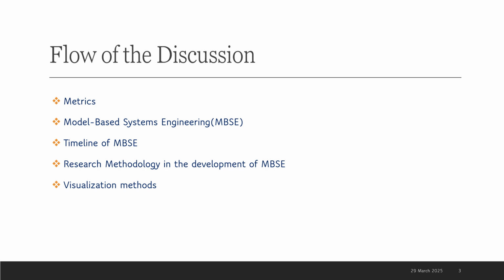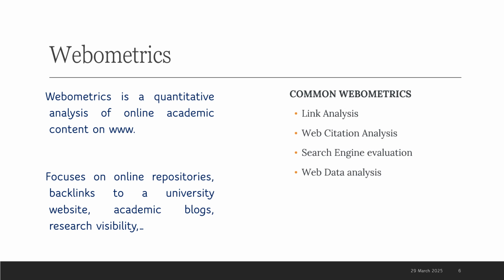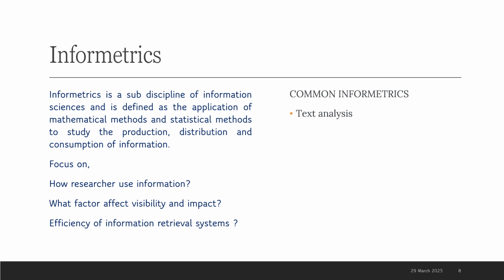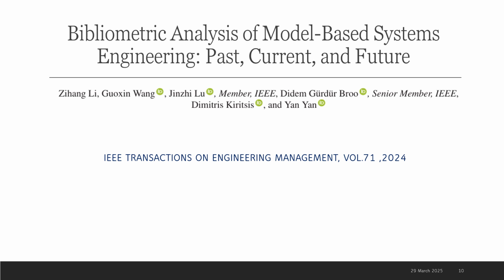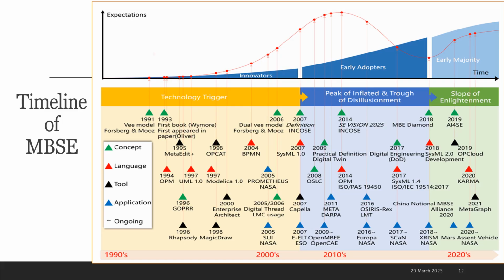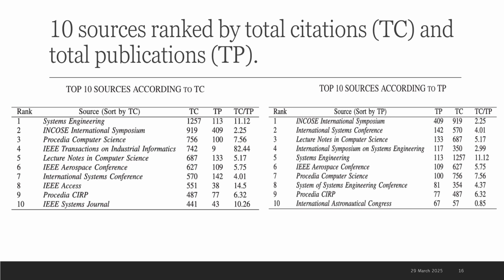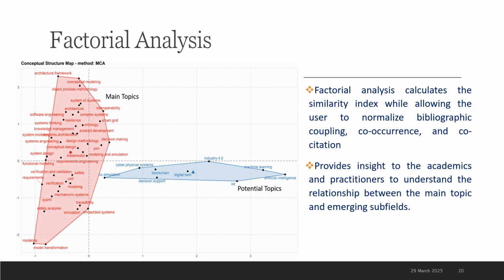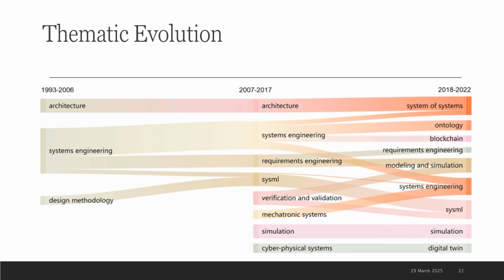Bibliometric Analysis by Dr. L. Amudha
Bibliometric study on Model-Based Systems Engineering, Webometrics, Scientometrics, Cybermetrics, Informetrics and altmetrics.
Co-authorship analysis, Citation analysis, Co-occurrence analysis, Factorial analysis, Text analysis, Thematic map and Thematic evolution.
Bibliometric Analysis of Model-Based Systems Engineering: Past, Current, and Future, Zihang Li et al., IEEE TRANSACTIONS ON ENGINEERING MANAGEMENT, VOL.71 ,2024